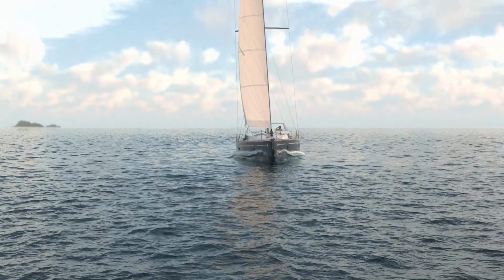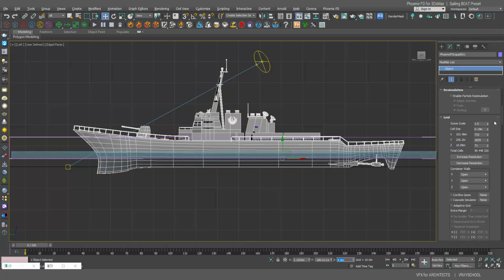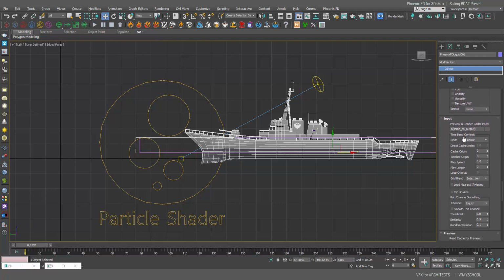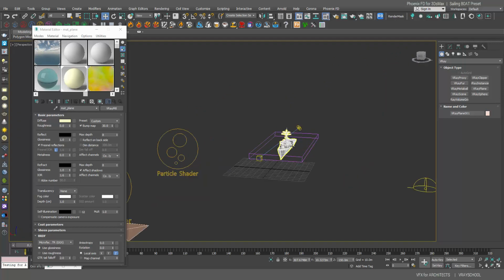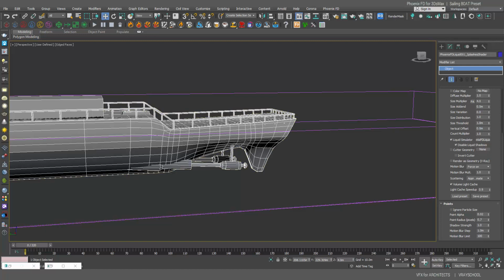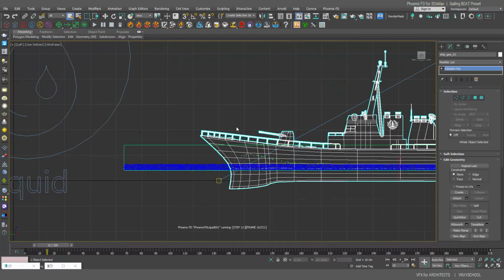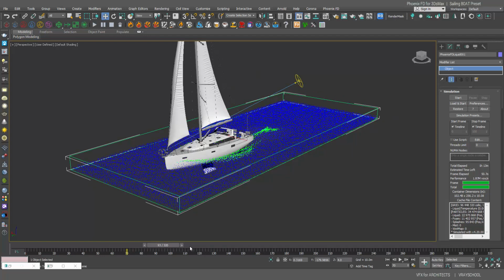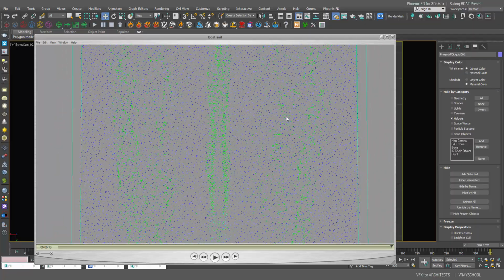Sailing BOAT Preset | Phoenix FD for 3DsMax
This preset is a part of our VFX for ArchVIZ workshop

Sailing boat Phoenix FD Blueprint is here: